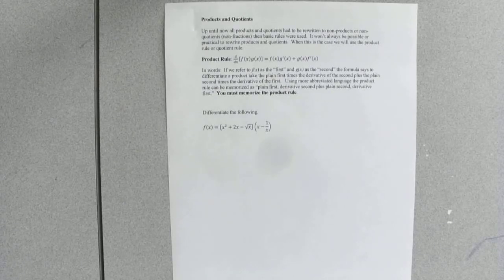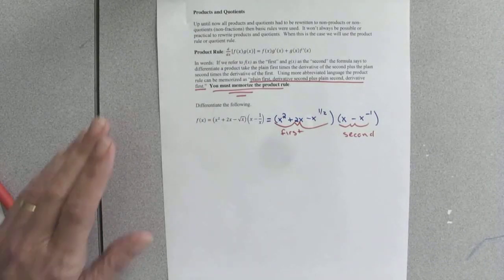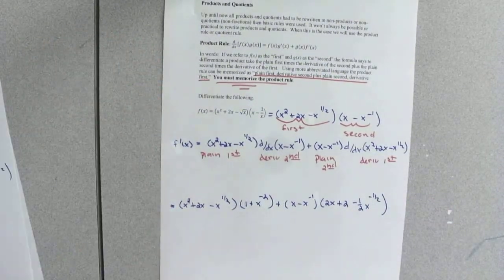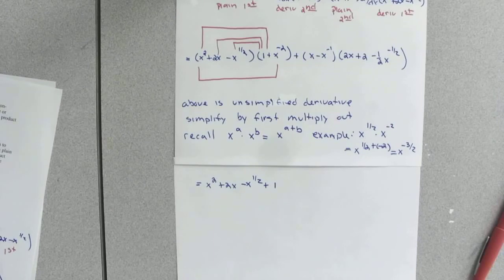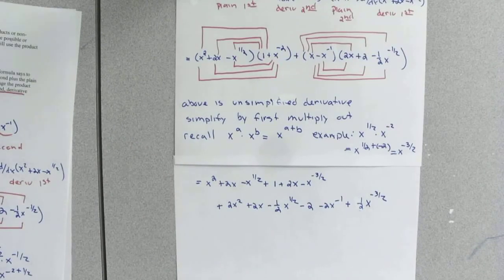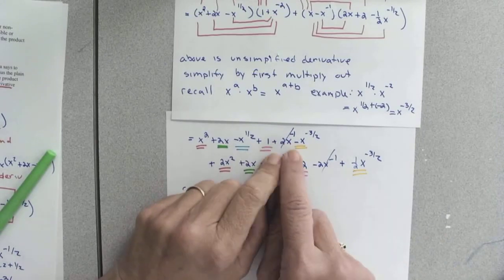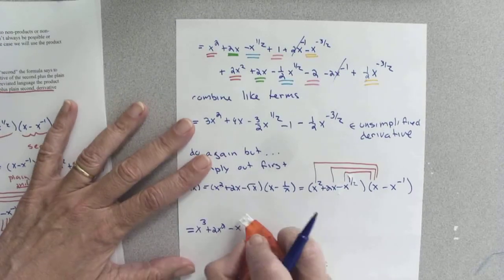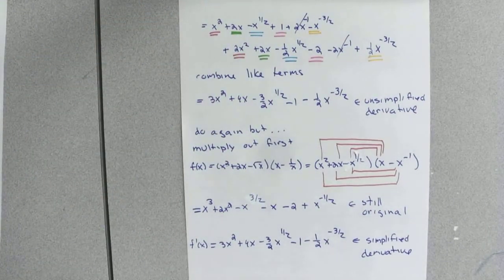Calculus 1 Section 3.3 Video 8